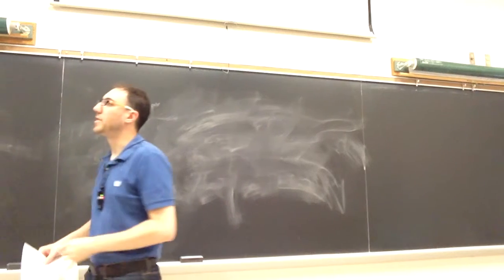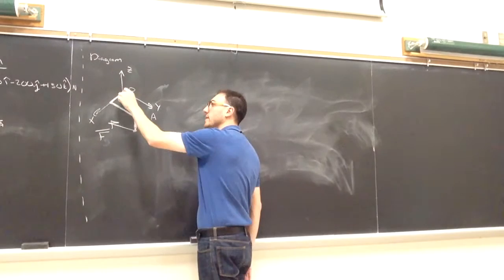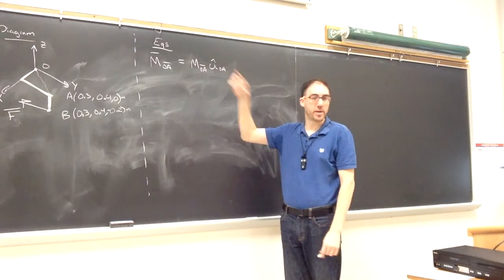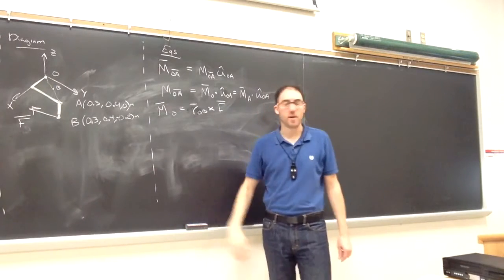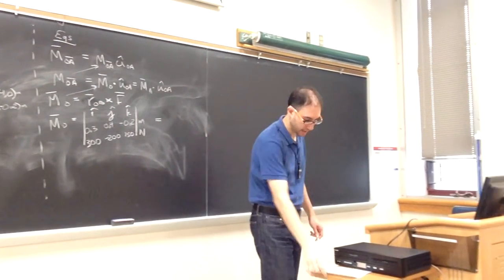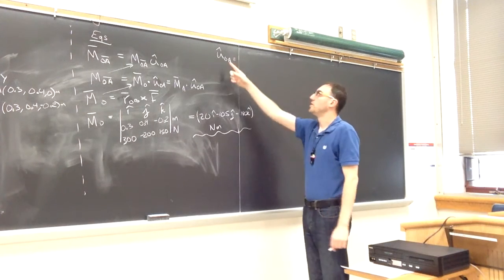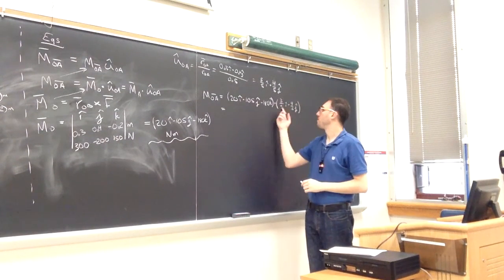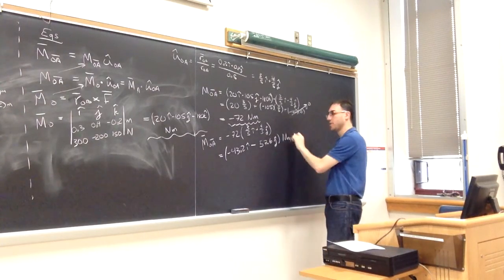EMCH 211 04 G Finding moment about oblique axis due to single force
Finding moment about oblique axis due to single force